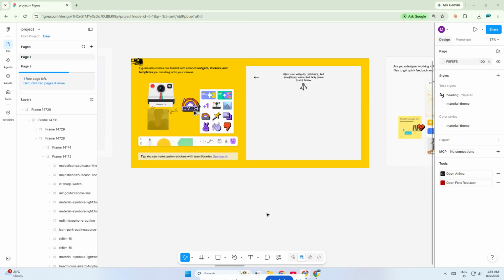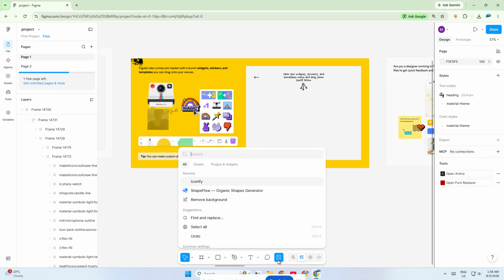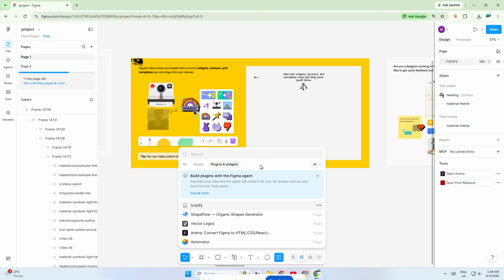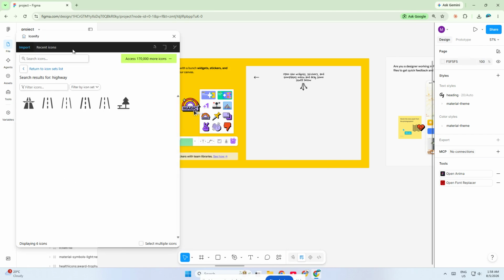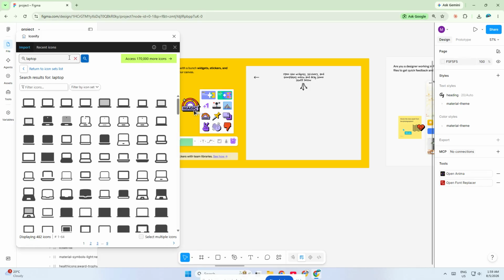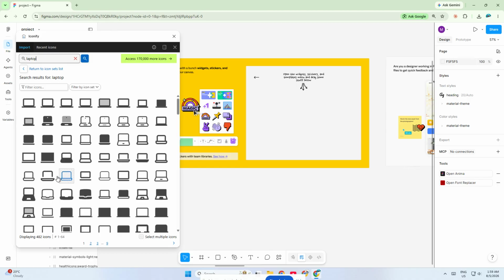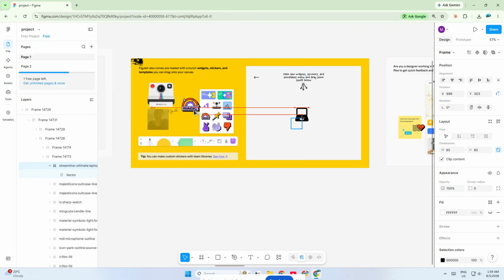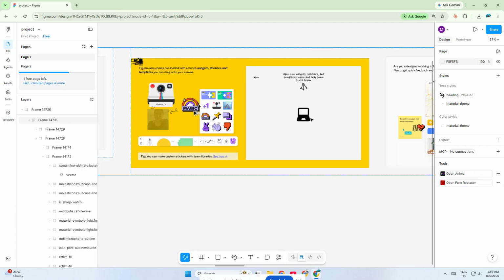How To Create A Laptop Icon In Figma (Easy Guide)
Learn how to create a laptop icon in Figma using the Iconify plugin in just a few simple steps. This quick tutorial is perfect for UI designers, beginners, and anyone looking to speed up their Figma workflow.

🕚Timestamps:
0:00 Intro
0:13 Open Actions In Figma
0:24 Go To Plugins And Widgets
0:34 Search And Run Iconify
0:49 Search For Laptop Icons
1:02 Drag And Drop The Icon
1:15 Customize And Wrap Up

✍️What You'll Learn In This Video:
• How To Access Plugins And Widgets In Figma
• How To Search And Run The Iconify Plugin
• How To Find A Laptop Icon In Iconify
• How To Resize And Customize Figma Icons

💡Pro Tips For Figma Icon Workflow:
• Use Iconify To Save Time On UI Projects
• Try Different Icon Styles To Match Your Design System
• Keep Icons Consistent Across Screens
• Resize Icons As Vectors To Maintain Sharpness
• Use Plugins To Speed Up Repetitive Design Tasks